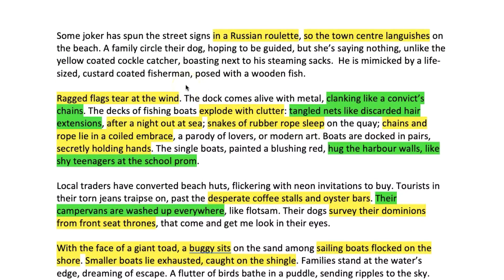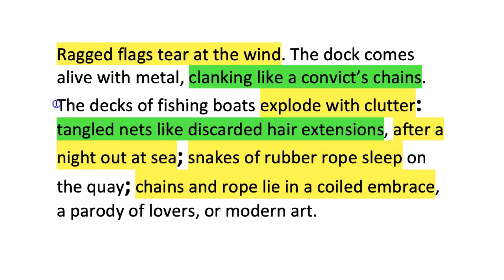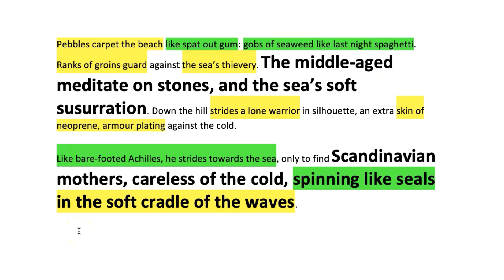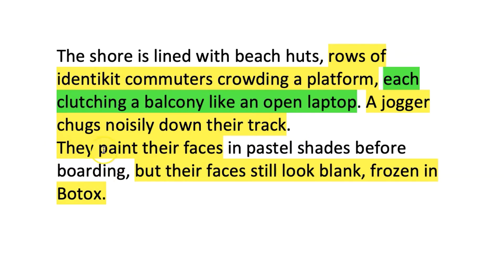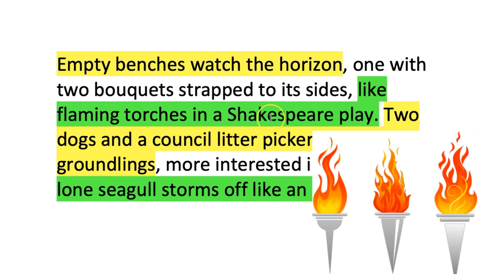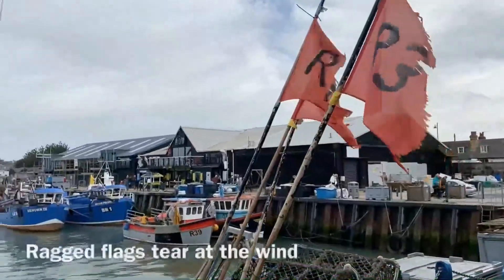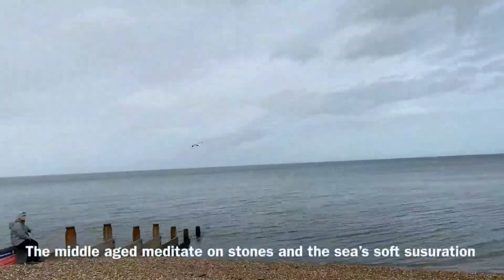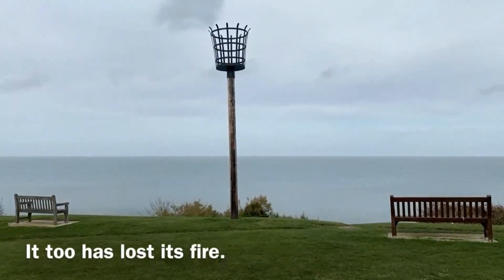Top Grade Description (Mr Salles)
Online Courses (FREE for 30 days!)
Sign up to my Free newsletter for weekly resources which will help you get top grades

Mr Salles Quick Guide to Awesome Description
0:00 Intro
1:10 Think in pictures
1:49 How to get the 16 marks for punctuation
3:34 How to use alliteration and sibilance
5:09 Extended metaphor
6:51 How to use literary allusions
7:30 How to use Shakespeare in your description
9:11 Metaphor and simile in action